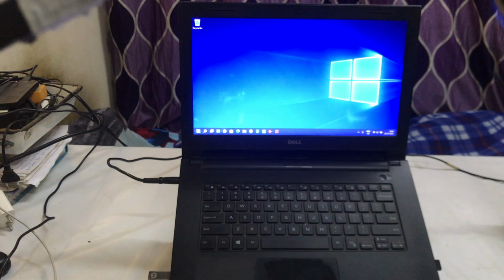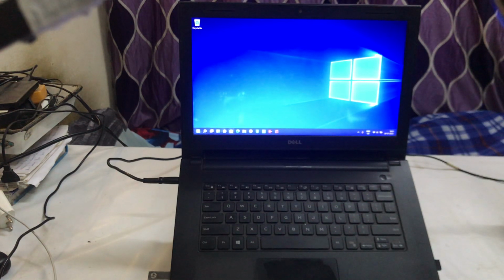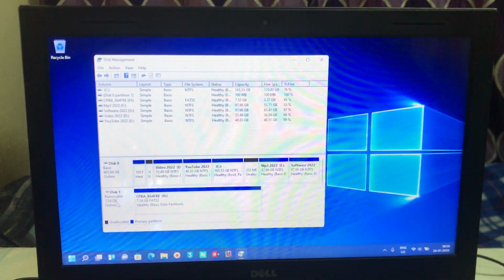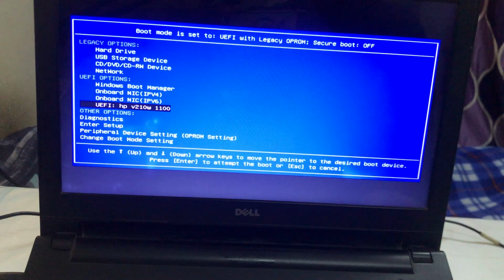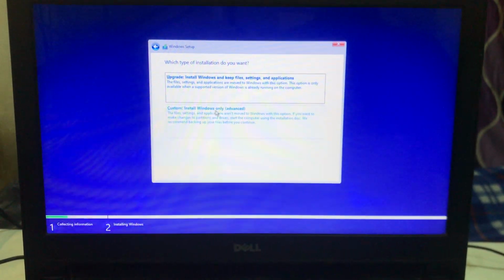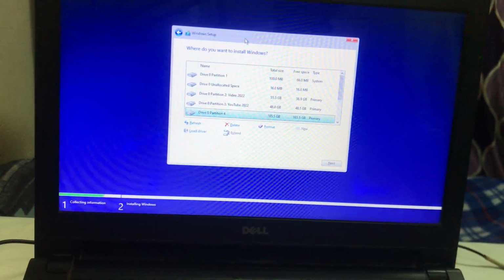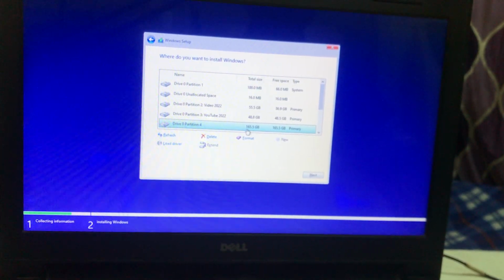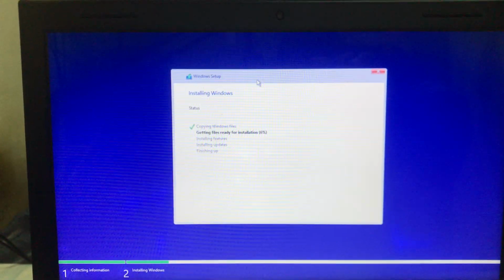How To Install Windows 11,10,8,7 on a Dell Laptop,Desktop,PC With USB Pen Drive Full Tutorial 2022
How To Install Windows 10 on a Dell Laptop ,Desktop,PCWith USB Pen Drive Full Tutorial 2022
How To Make A Windows 10 Bootable USB Flash Drive With GPT /MBR Partition Disk Style